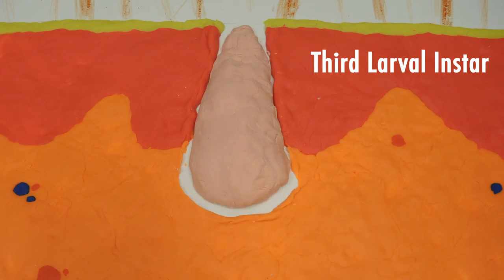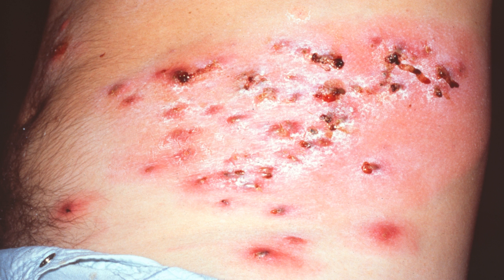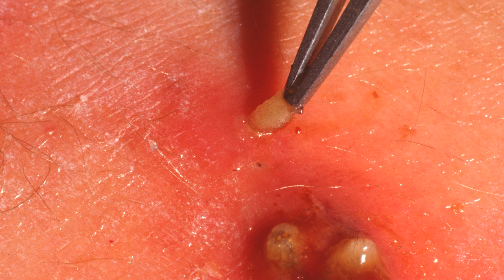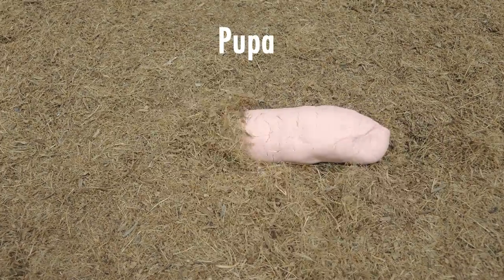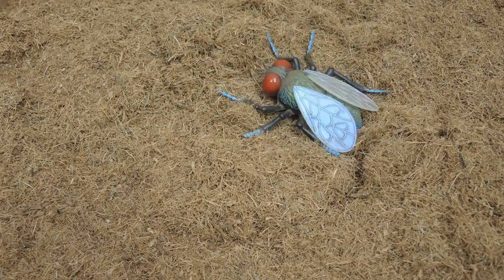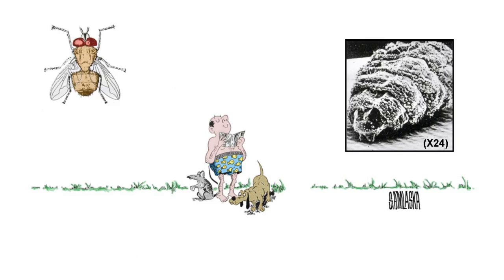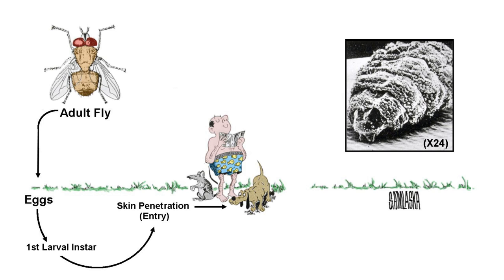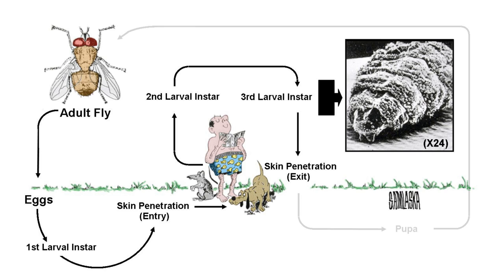Tumbu Myiasis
The life cycle of the African Tumbu fly.